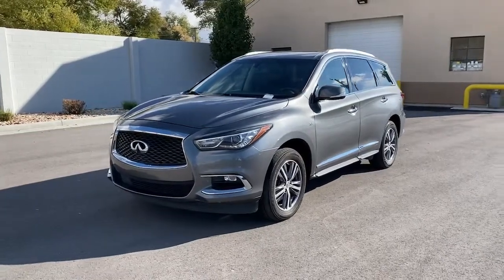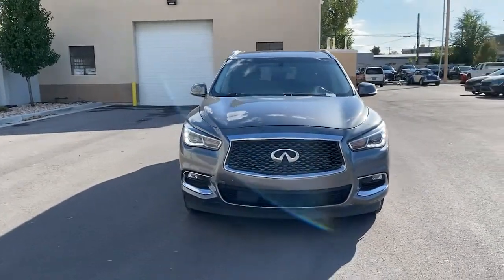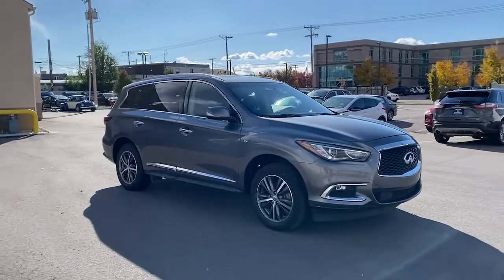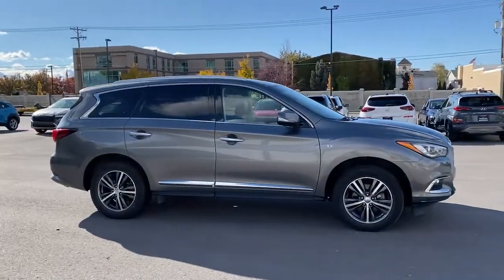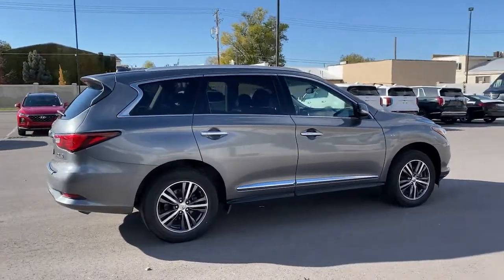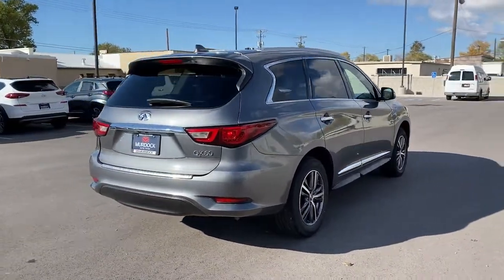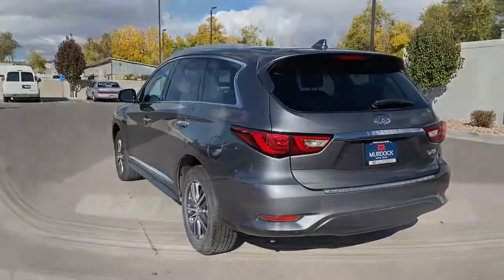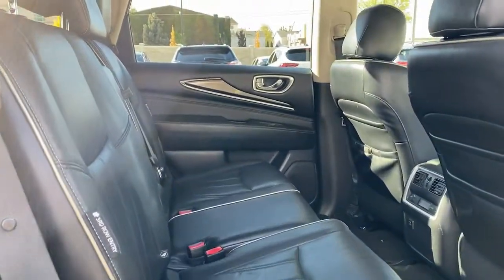2018 INFINITI QX60 Murray, Salt Lake City, SLC, Sandy, West Jordan MP00120A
Graphite Shadow Used 2018 INFINITI QX60 Base available in 4646 South State Street, Murray, Utah at Murdock Hyundai of Murdock. Servicing the Murray, Salt Lake City, Sandy, West Jordan, UT area.

***2018 INFINITI QX60***brbr*LEATHER SEATING SURFACESbr*MEMORY POWER DRIVER SEATbr*HEATED FRONT SEATSbr*POWER REAR LIFT TAILGATEbr*PUSH BUTTON STARTbr*DUAL CLIMATE CONTROLbr*BOSE PREMIUM SOUND SYSTEMbr*REMOTE ENGINE STARTbr*HEATED STEERING WHEELbrbr**MURDOCK CERTIFIED**brIncludes the following items:br* Full comprehensive multi-point inspectionbr* Factory Certified Technicianbr* Three month 3000 mile warrantybr* Complimentary carwashes for lifebr* Five-day exchange policybr* Free annual state inspectionbr* CarFax Reportbr* Uber/Lyft appointment transportationbr* WiFi soda and snacksbr*All prices reflect dealer arranged financing.brbrCALL FOR AN APPOINTMENTbrbr.brbrAt Murdock Hyundai we know that YOU are the heart of our Business! Our goal is not to sell a car it is gain a relationship so we can help you with all your auto needs for years to come! This is only possible by making sure we take care of you! Internet Price based on financing through the dealership to receive entire discount.brbrbr19/26 City/Highway MPGbrbrAwards:br  * 2018 KBB.com 5-Year Cost to Own Awards